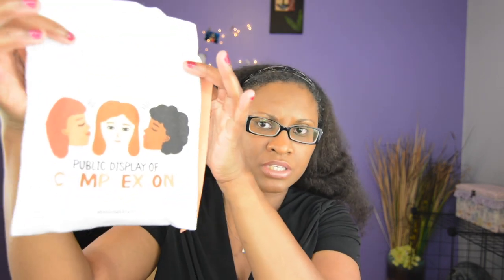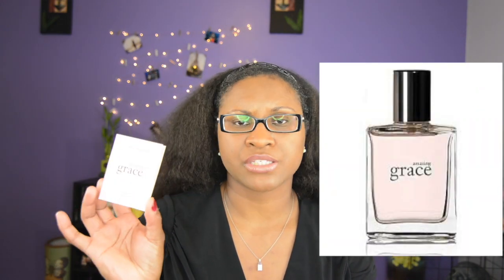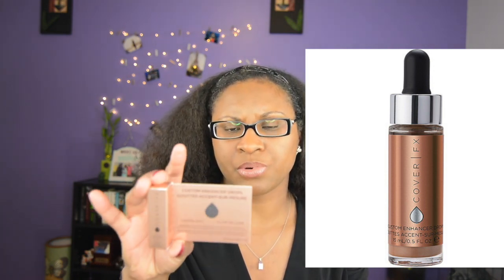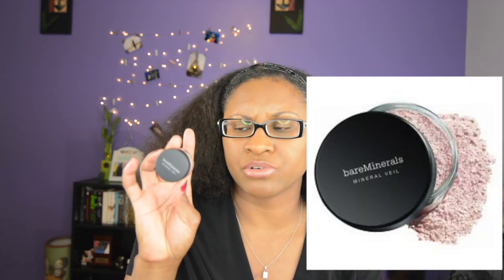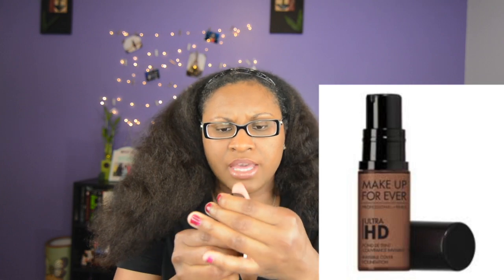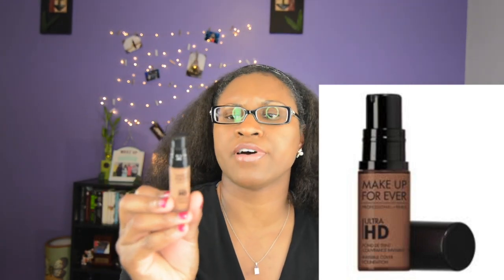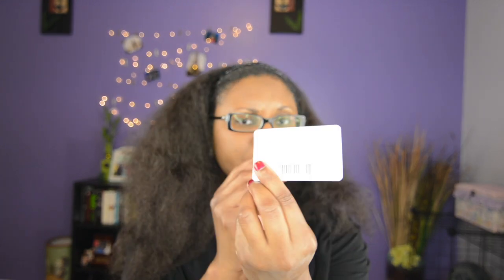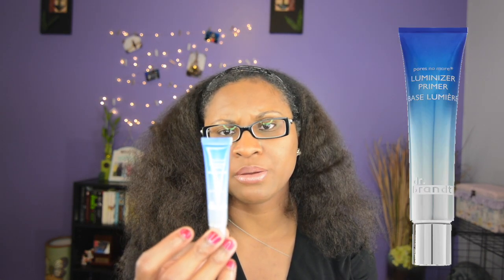PLAY! BY SEPHORA | OCTOBER 2017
Hi Guys! Play by Sephora is a monthly beauty subscription of $10. Each month you receive 5 deluxe size products and a bonus fragrance.